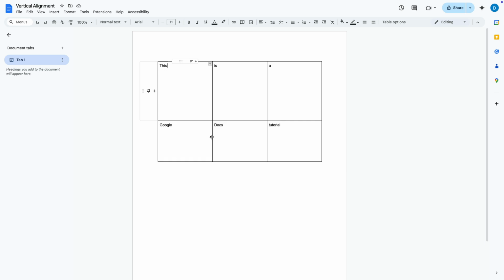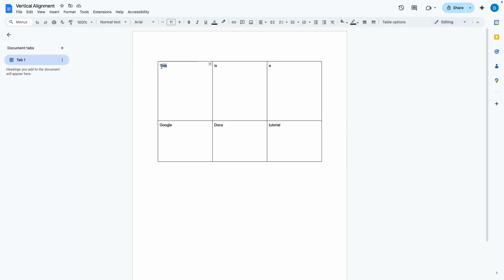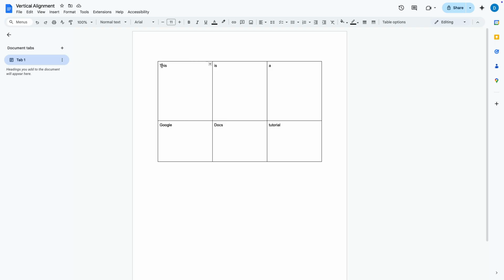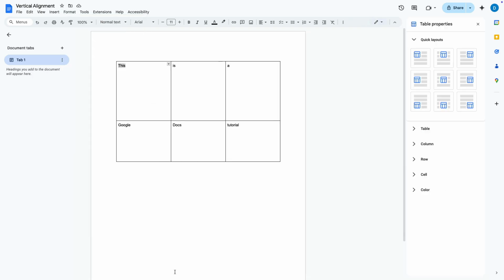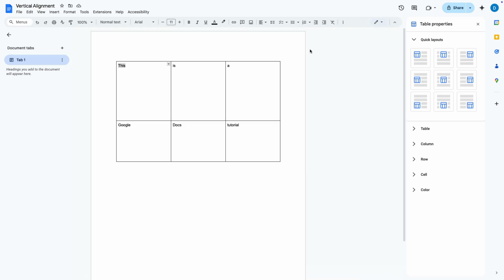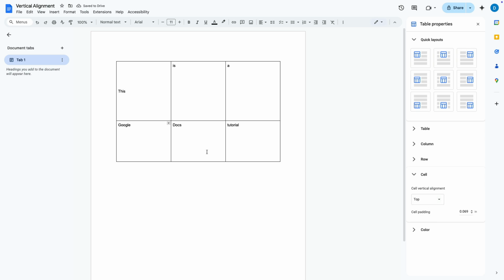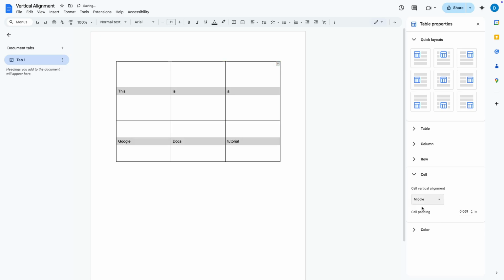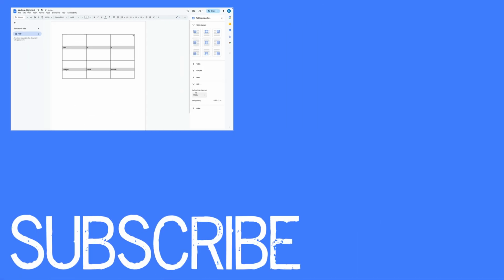Google Docs: How to Align Text Vertically in a Table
Learn how to align text vertically in a table in Google Docs! Whether you’re creating a professional report, formatting a project, or just looking to clean up your tables, this tutorial will guide you through the simple steps to adjust vertical alignment. With just a few clicks, you can make your tables look more organized and visually appealing. Perfect for students, professionals, or anyone who works with tables in Google Docs.